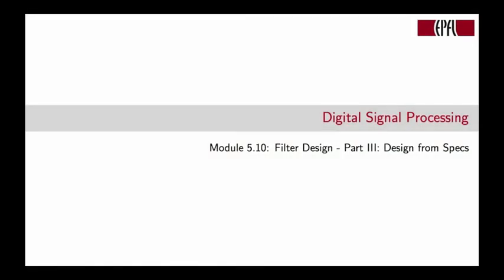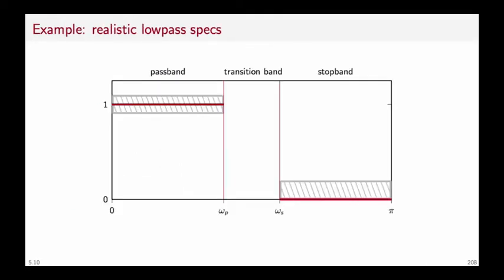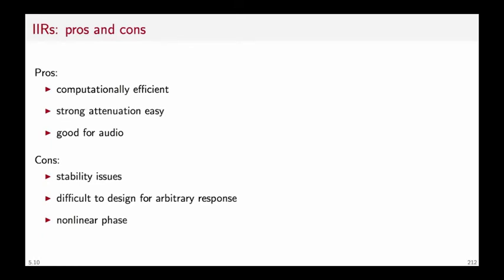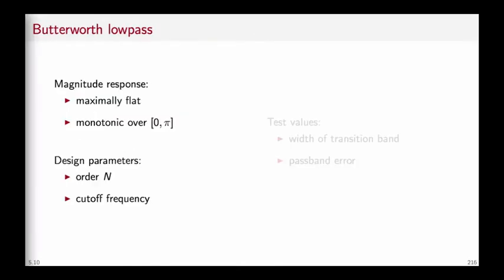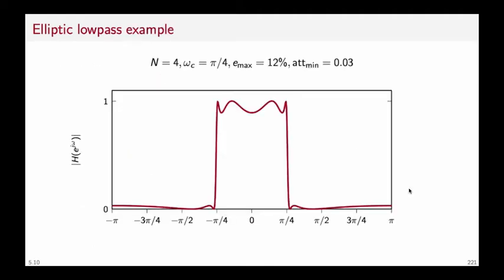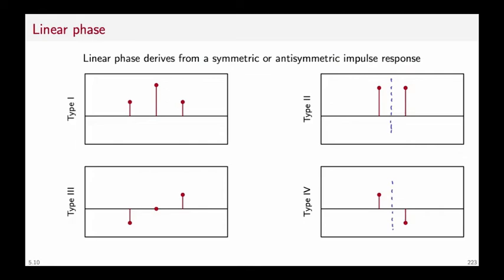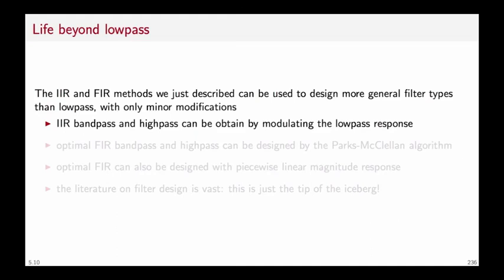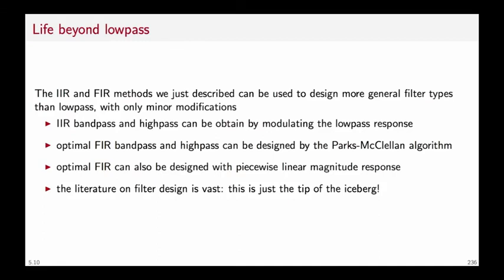Filter design Part 3 | Digital Signal Processing